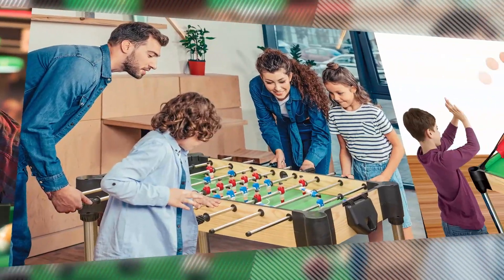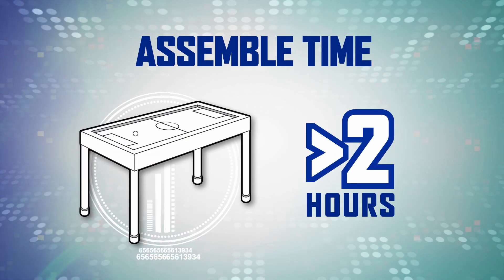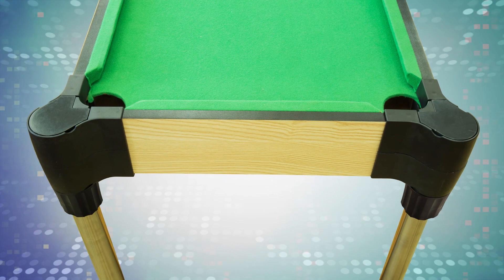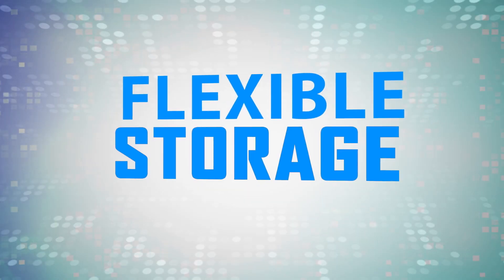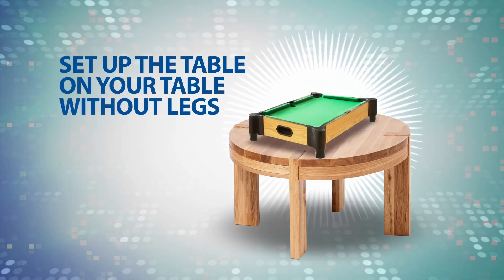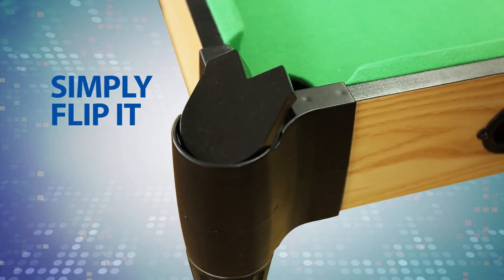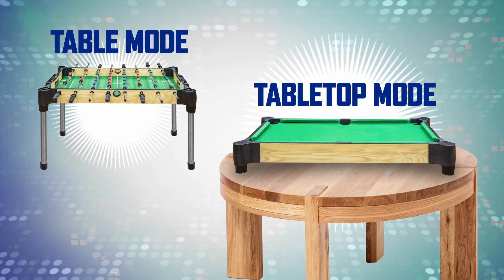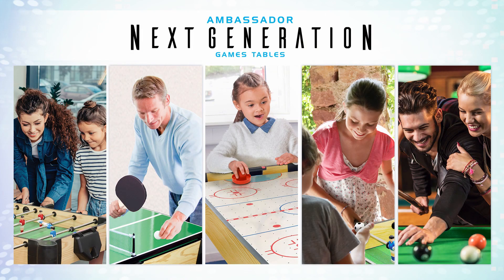2-in-1 Table & Tabletop Football - Smyths Toys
Win the beautiful game your way with 2-in-1 Table and Tabletop Football! This clever football pitch can be easily adapted from a table to a tabletop game—just remove the legs for a whole new way to play!